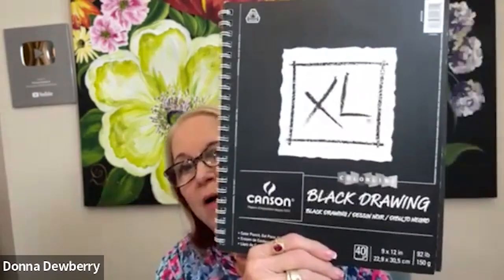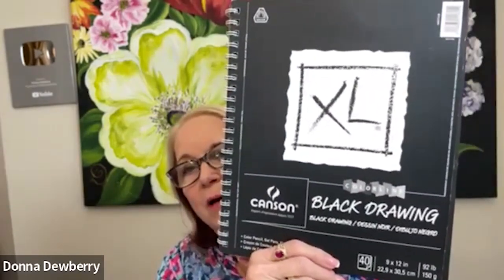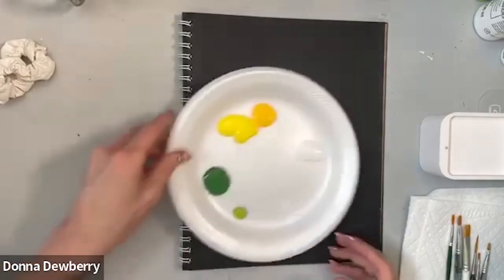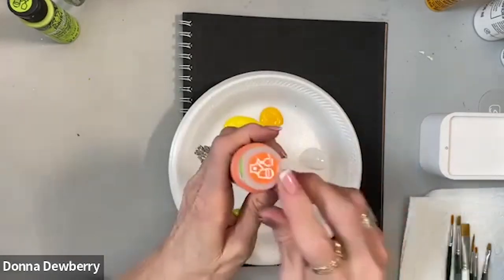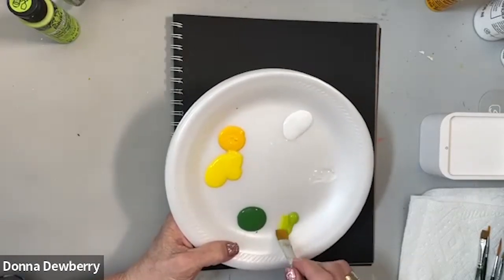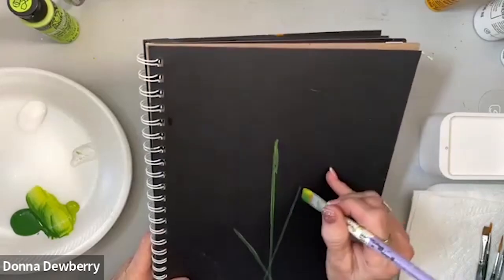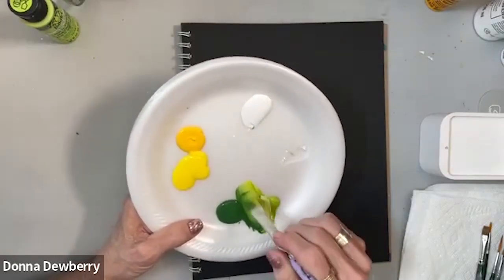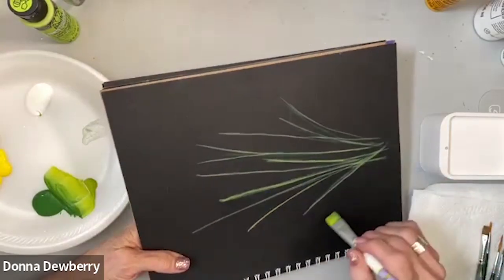Learn to Paint One Stroke - Relax and Paint With Donna - Yellow Mums Bouquet | Donna Dewberry 2022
Learn to Paint with me - Donna Dewberry.  Simple strokes of bright colors on a dark background create an eye-popping effect for this bouquet of bright yellow Chrysanthemums. Enjoy this fun and relaxing time with me just painting stress free!